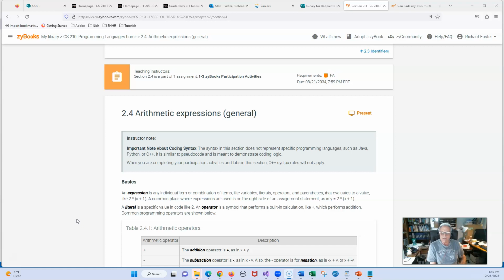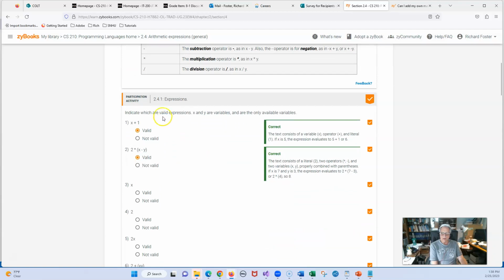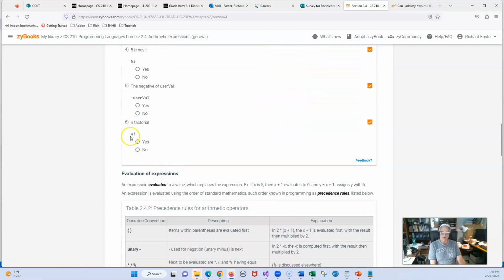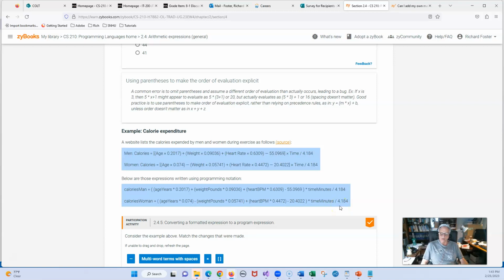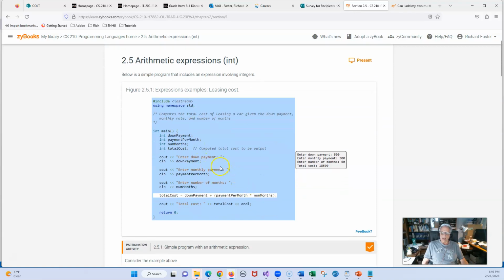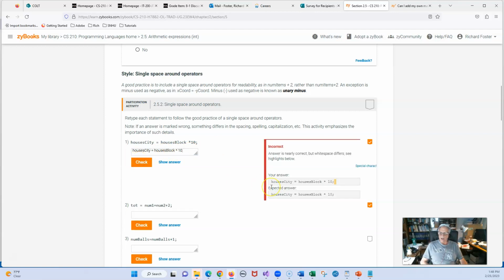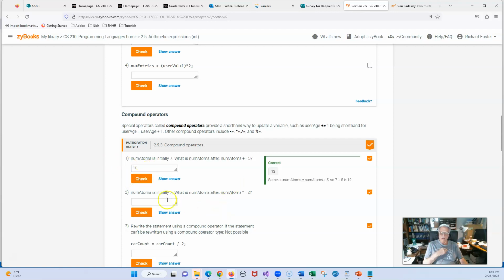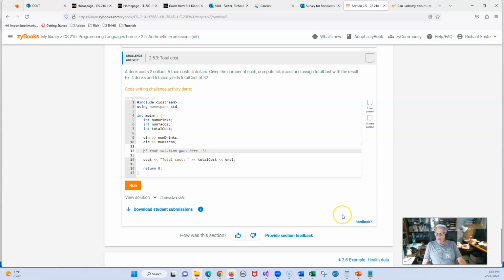CS 210 ZyBooksSection2 4 2 5